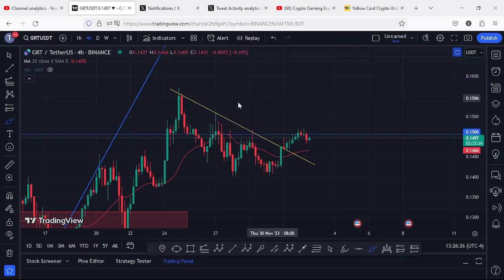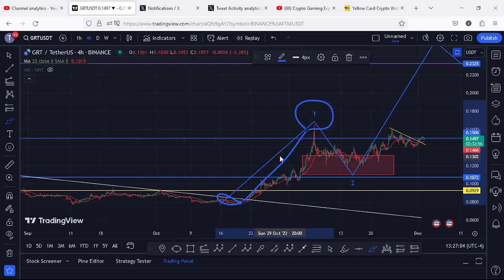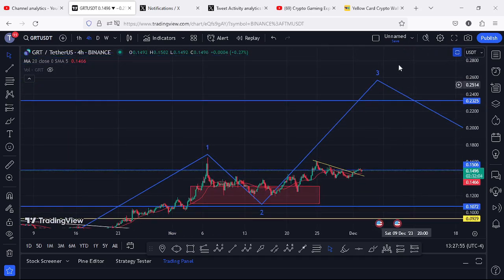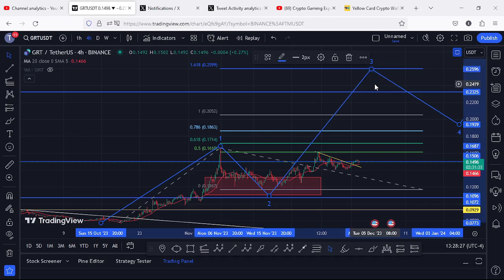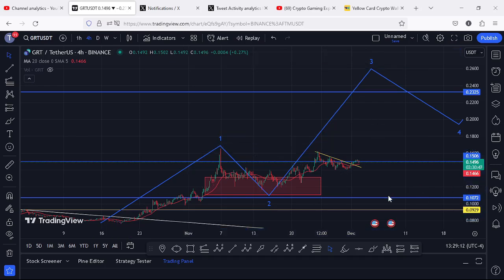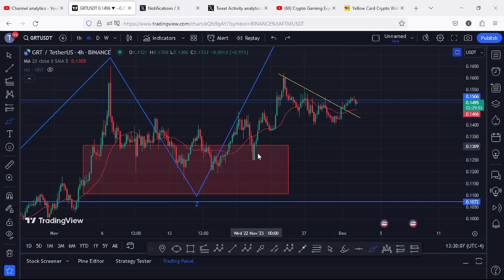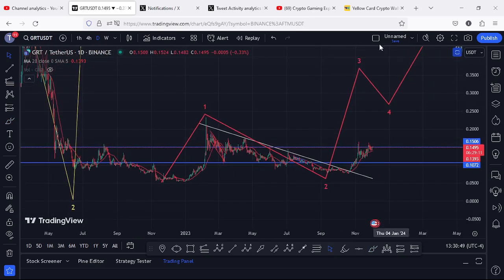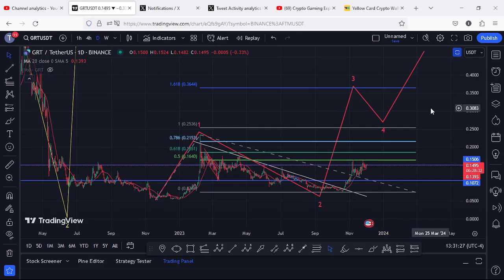🚨THE GRAPH (GRT) NEXT MOVE WILL MELT FACES [GET READY]